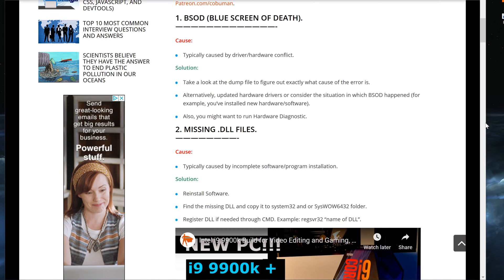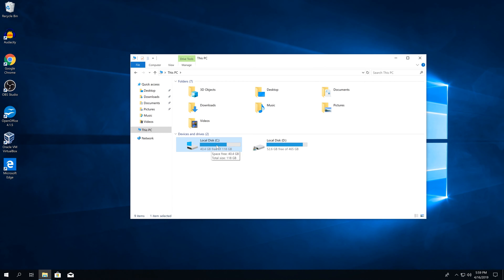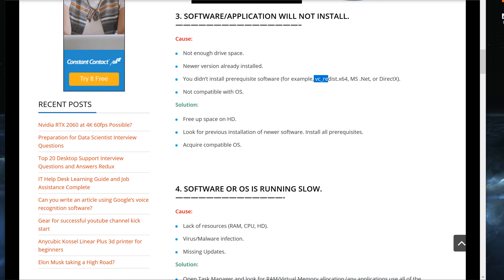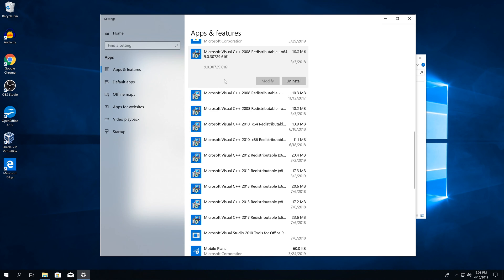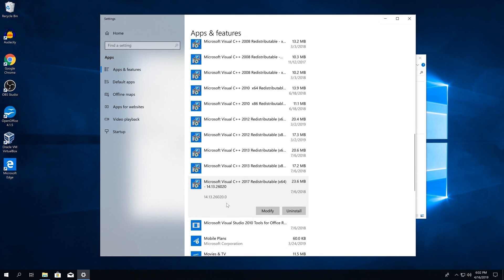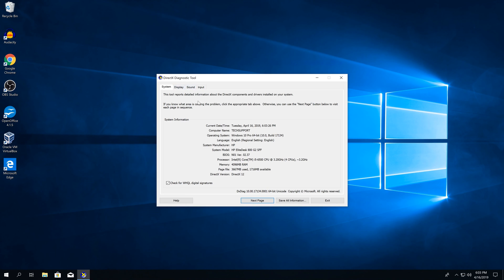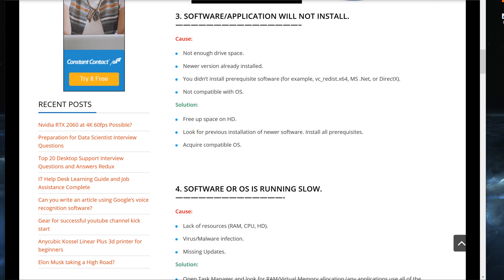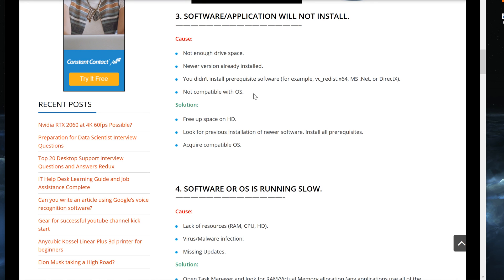Tech Support Courses Video Game fails to install on my PC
Free Tech Support Courses A Program or Game will not Install nor Work. This is one of the most common PC issues you will encounter.